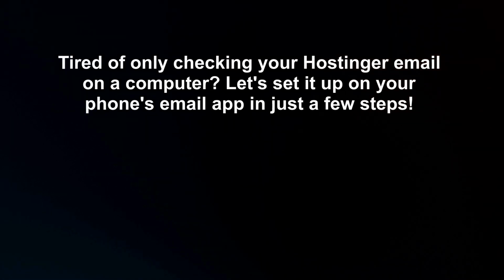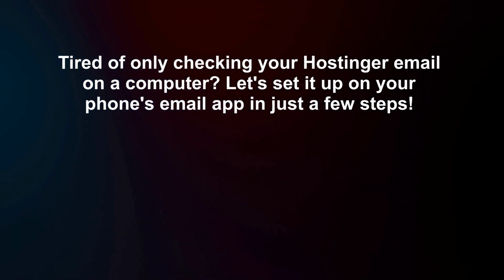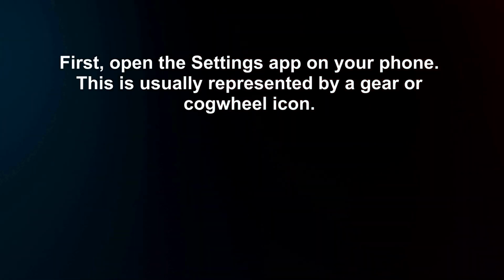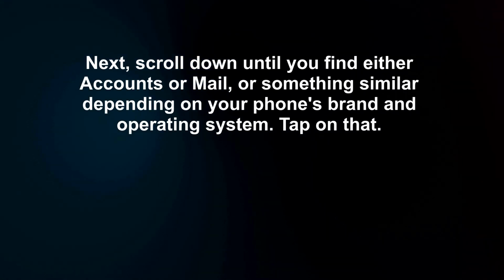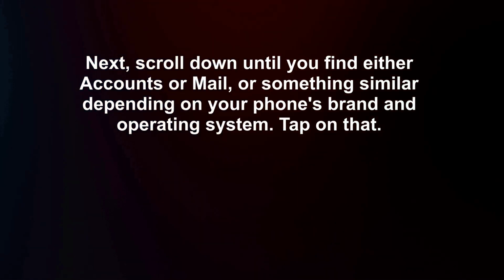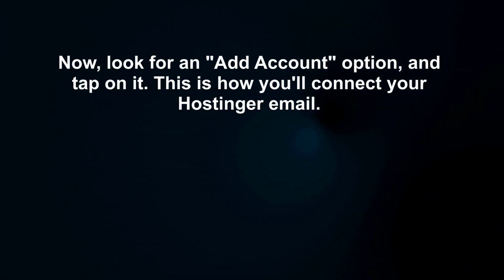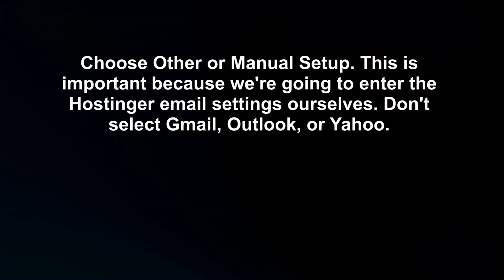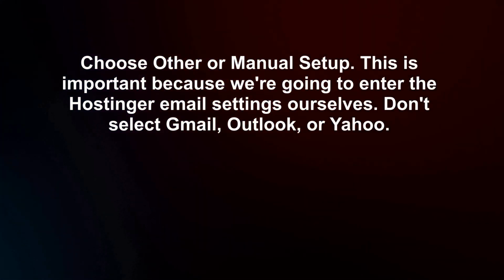Setup Hostinger Email On Email Application In Phone - NEW! Step by Step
Setup Hostinger Email On Email Application In Phone: This tutorial walks you through the process of setting up your Hostinger email account on your mobile device's email application, covering IMAP and POP3 settings, server configurations, and troubleshooting tips to ensure seamless email access on the go.

00:00 Setting Up Hostinger Email on Your Phone
00:08 Open Settings App
00:14 Find Accounts or Mail
00:19 Add Account
00:24 Choose Other or Manual Setup
00:30 Enter Hostinger Email Details
00:47 Verify Settings